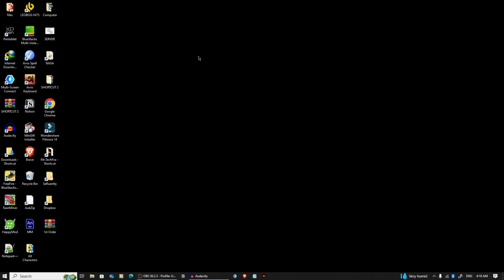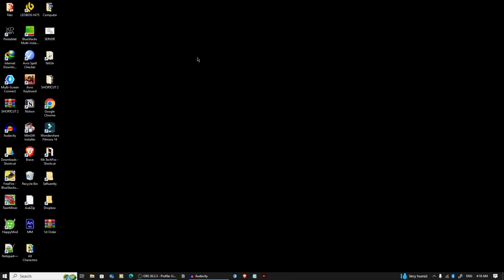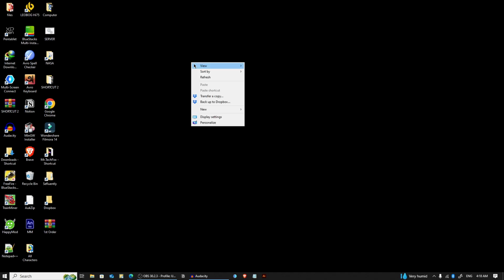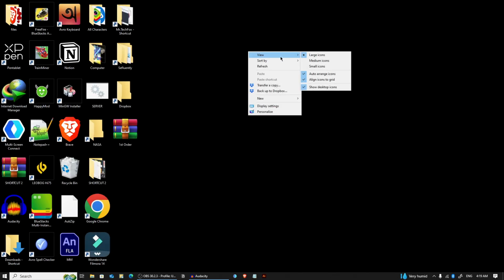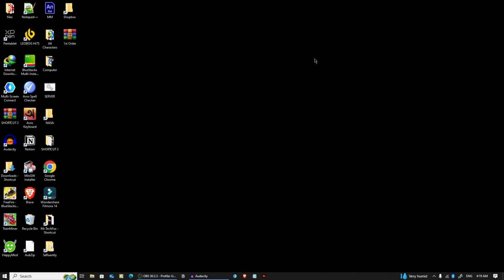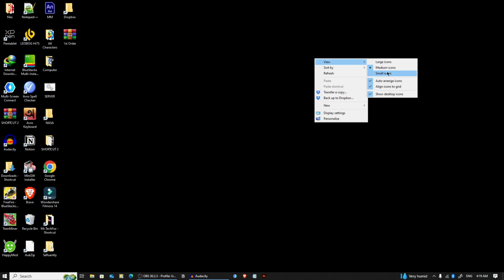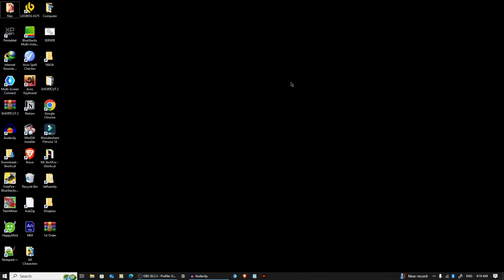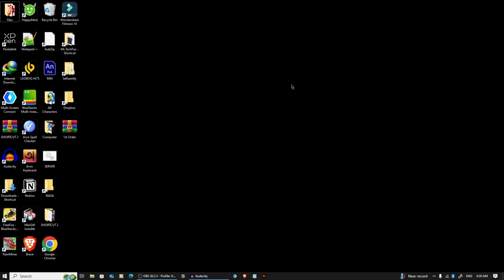How to Change the Desktop Icon Size in Windows - Full Guide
Changing the desktop icon size in Windows can help improve visibility or organize your workspace to fit more icons. This guide covers how to resize desktop icons in both Windows 10 and Windows 11, including quick shortcuts and settings adjustments. Learn how to make icons larger for easier access or smaller to save screen space, customizing the appearance to suit your preferences.